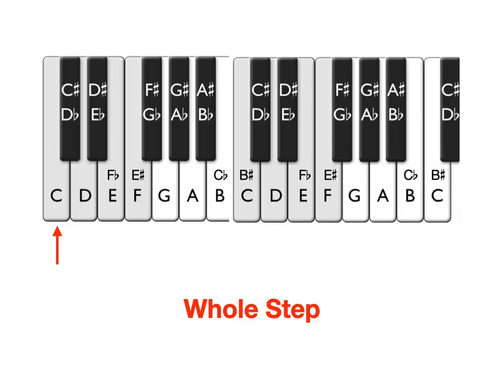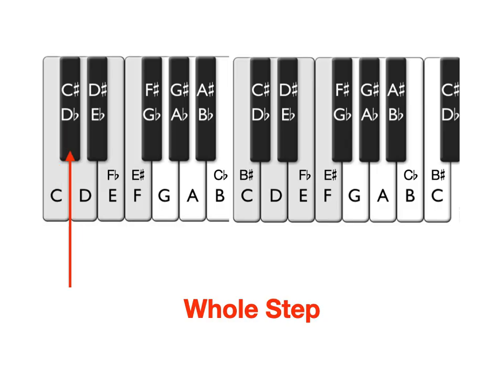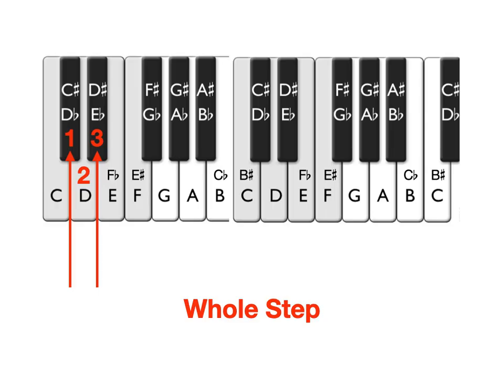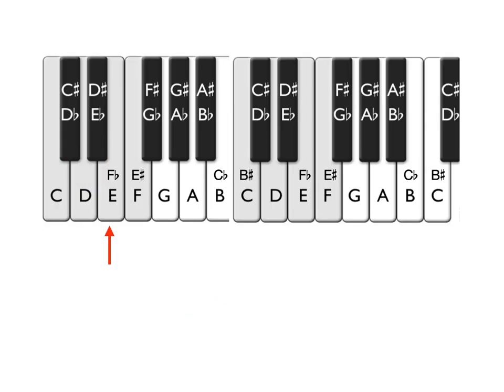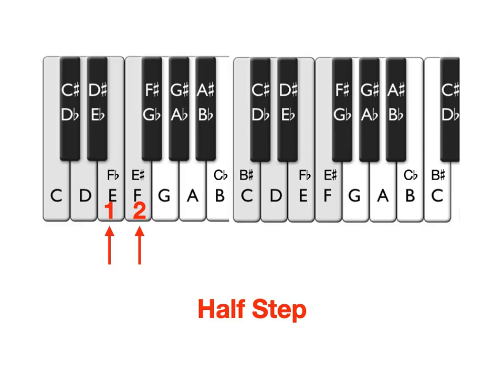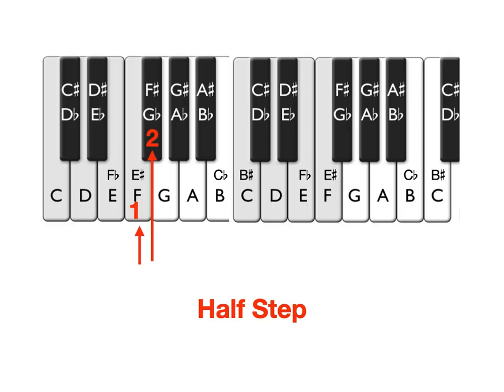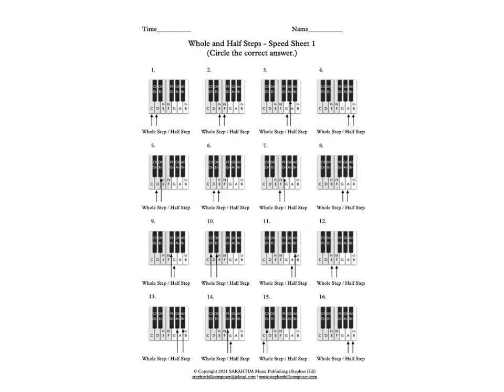Basic Elements of Music: Lesson 30 - Whole and Half Steps (SARAHTIM Music, Stephen Hill)